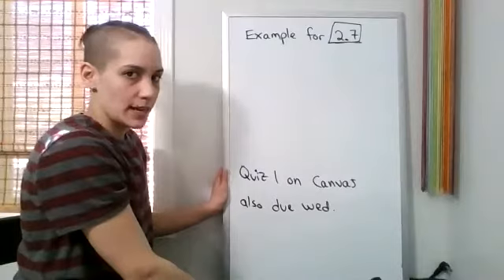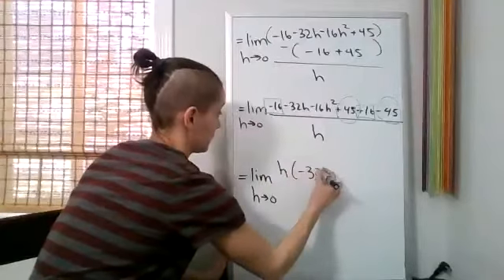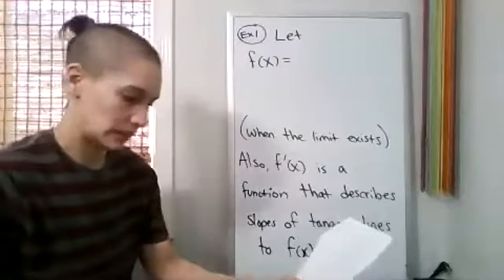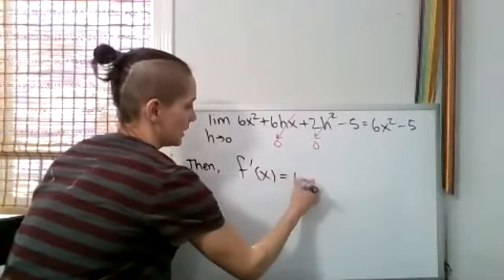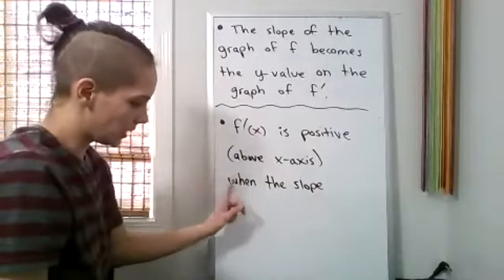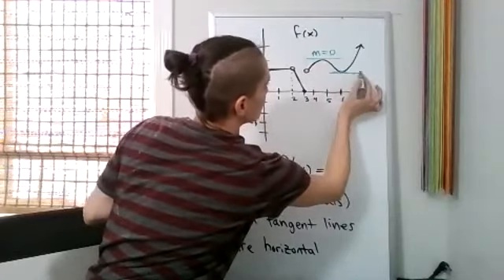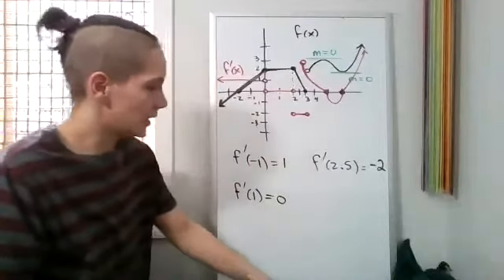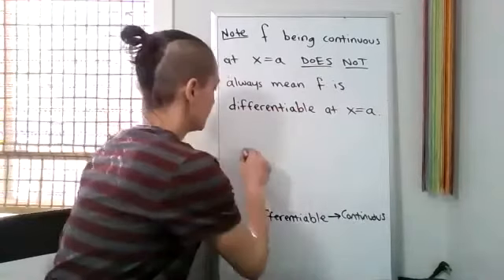MATH30, 2/22/21, Calculus: Early Transcendentals, Section 2.8: The Derivative as a Function